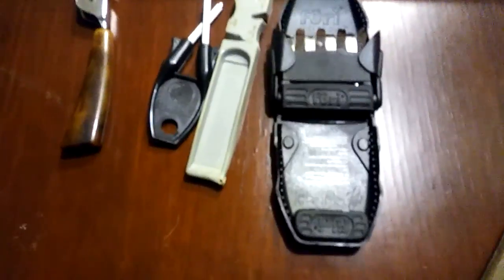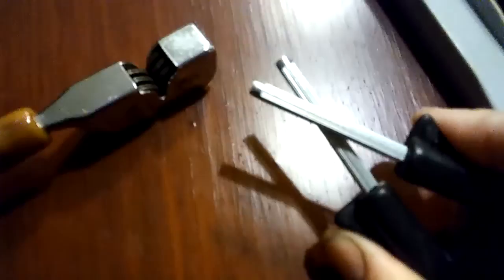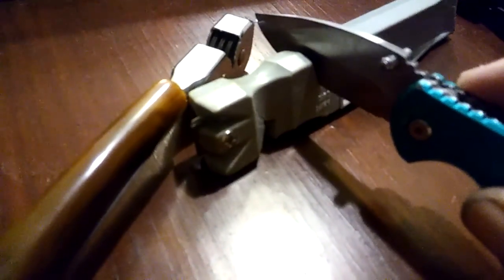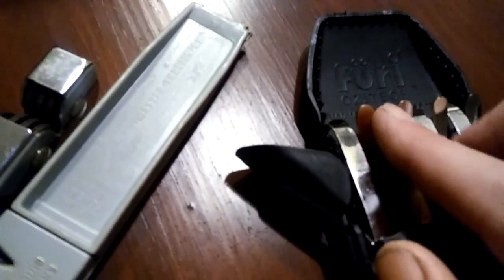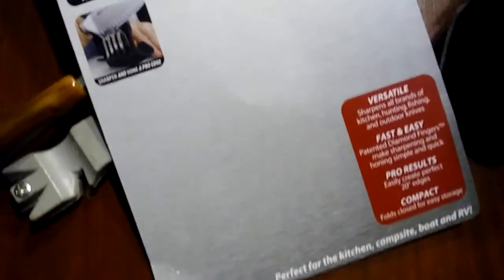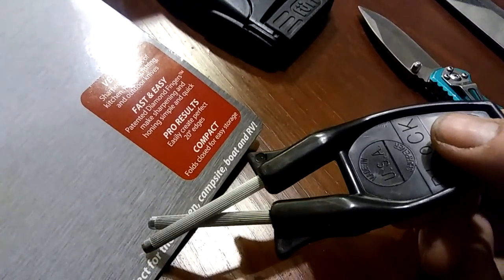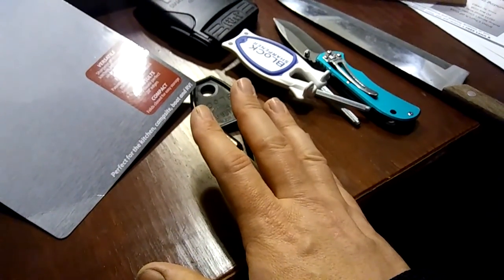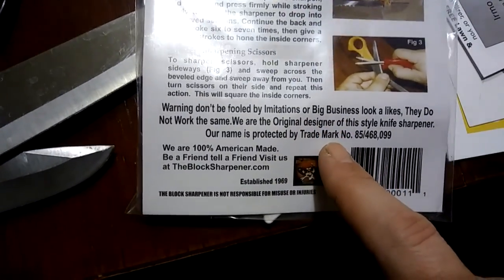Knife Sharpener on the go in the field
Video of lifetime sharpener